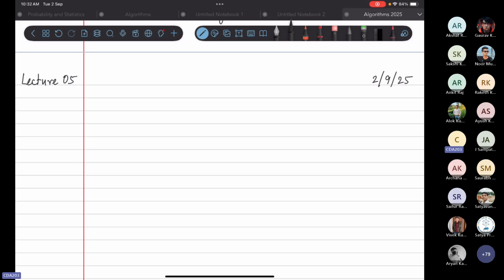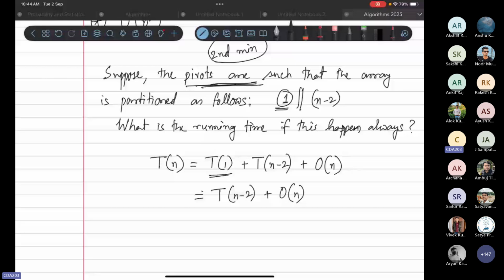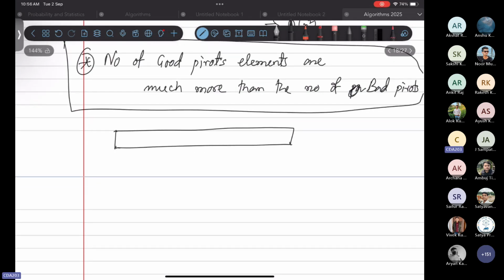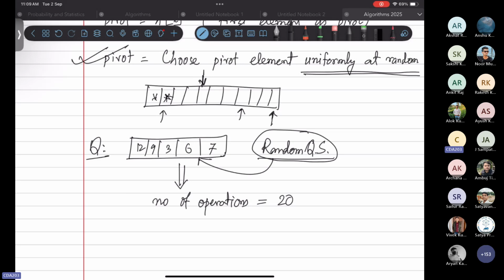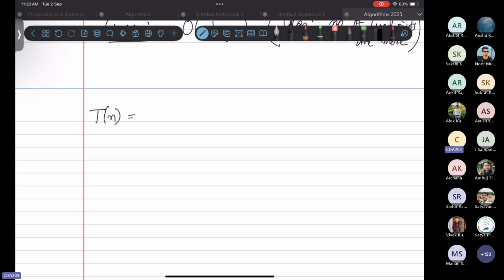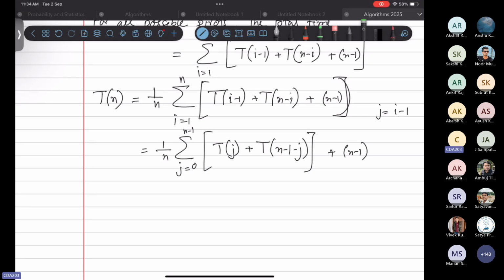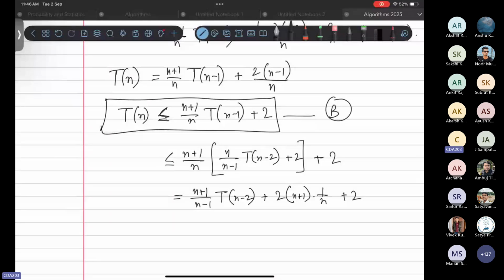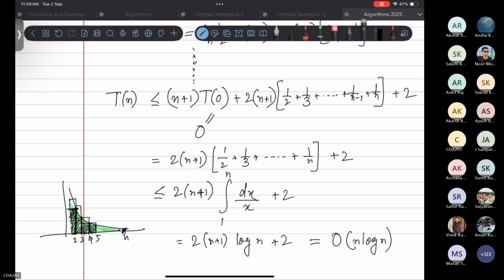Design of Algorithms Lec :- 8